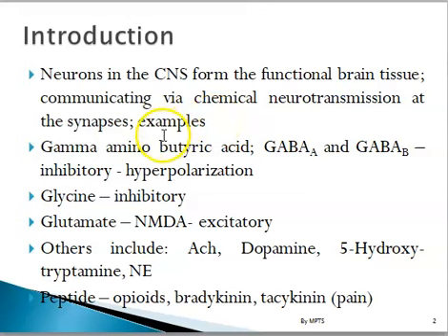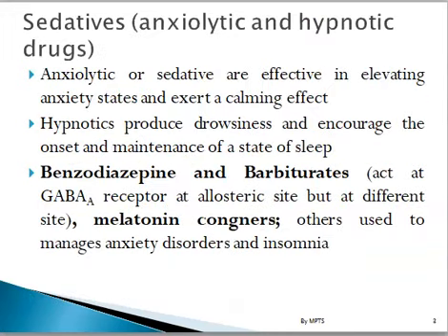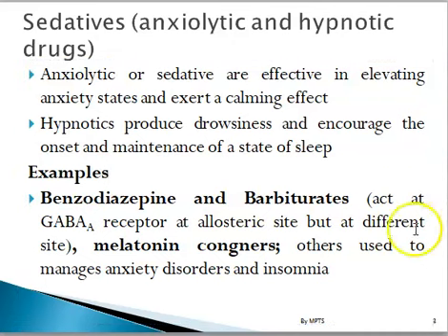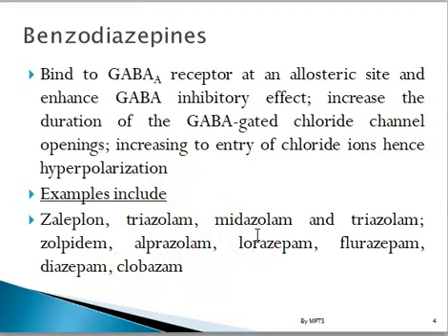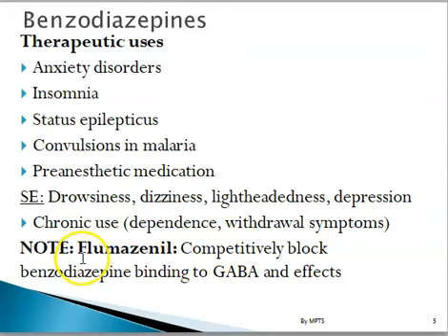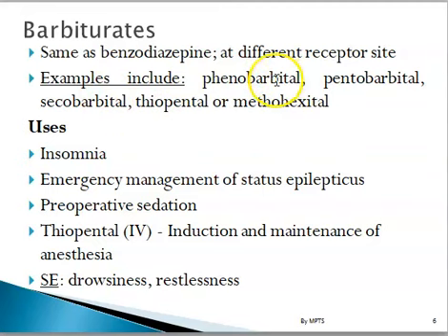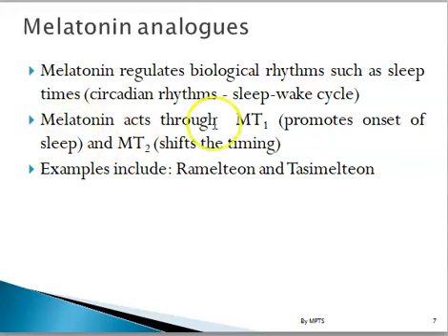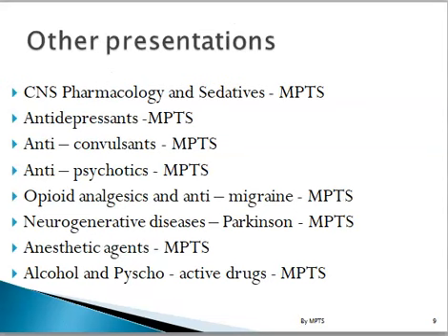CNS Pharmacology and Sedatives MPTS